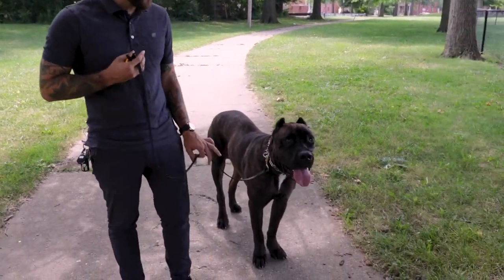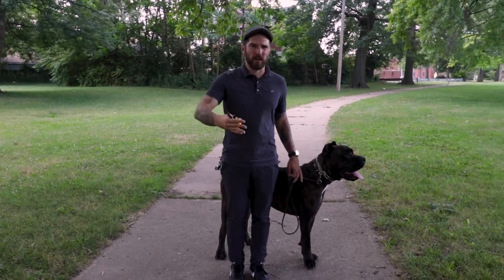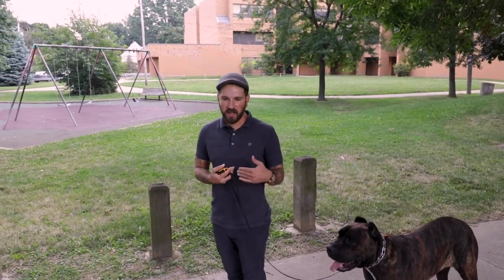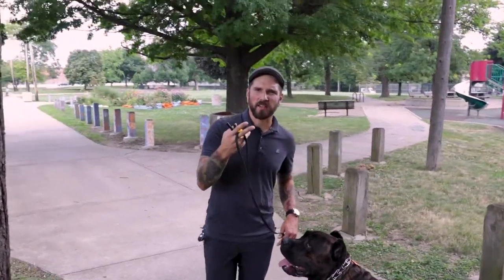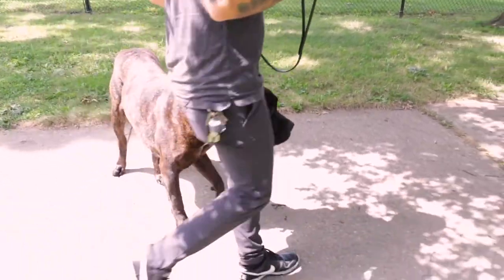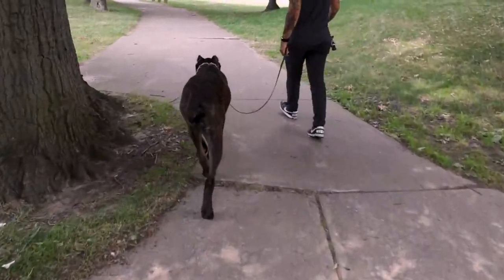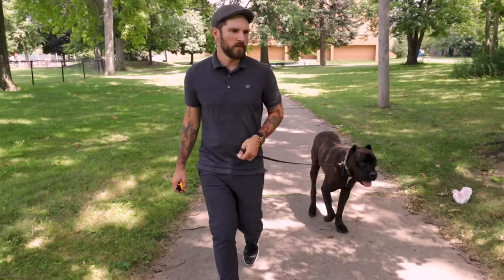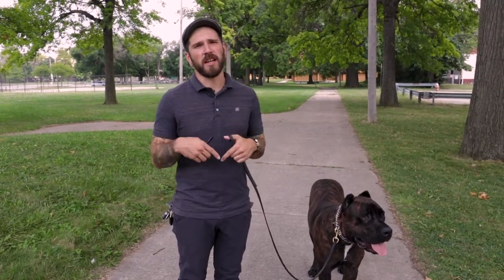Teaching Your Dog To Walk Behind You With An Ecollar